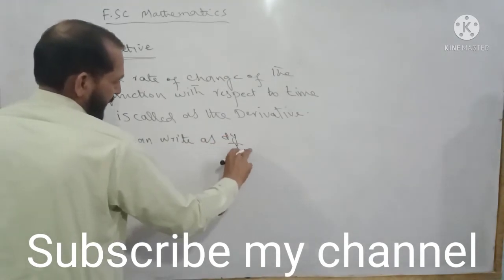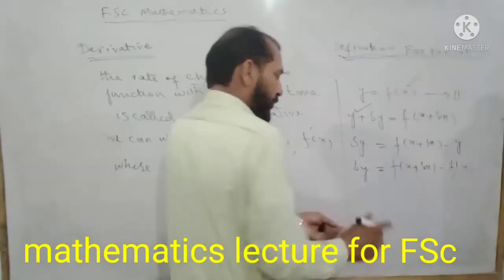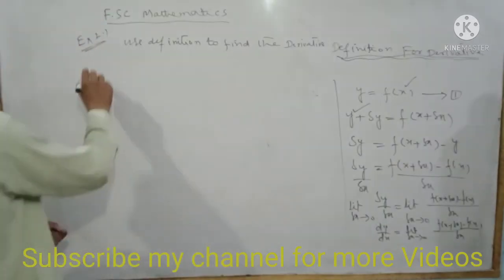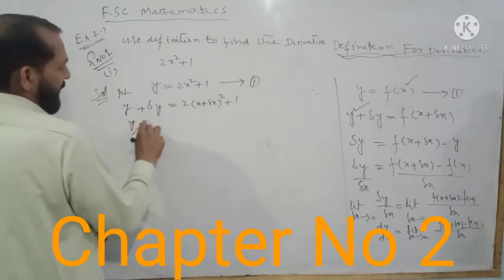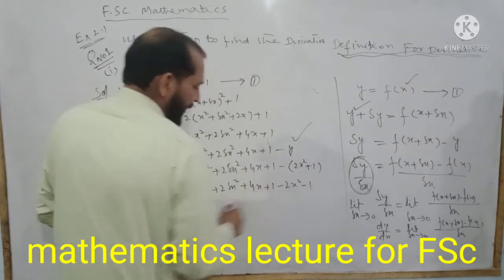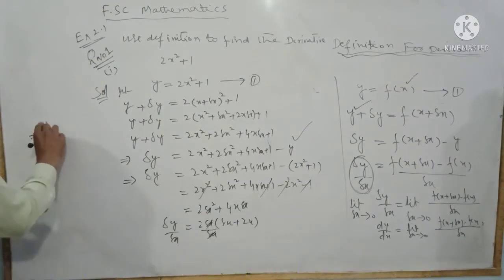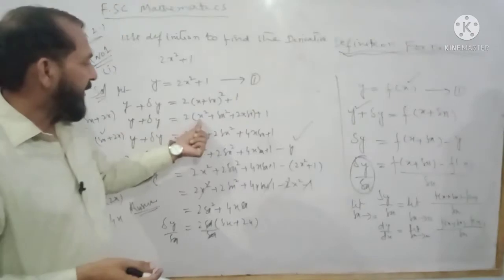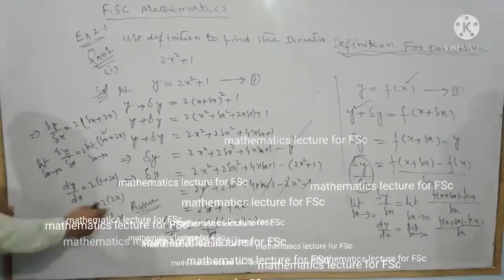Mathematics FSc Chapter No 2 Derivatives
Mathematics Lecture For FSc Chapter No 2 Derivatives Exercise No 2.1

Dear Students, I’m Your Math Tutor Mr. Haq Nawaz Kawish
I’m a Certified Mathematics Teacher & Professor. I’ve More Than 25 Years of Experience in Teaching Mathematics.

I’ve Made This Channel To Help Our Students To Get More Accurate Concepts About There Math Solving Problems, And Basic Concepts Are Clear at Student Levels Easy, And helpful. Here at Our Channel, You Can Find Videos Related to Math Solving Problems For middle school, high school, college, and University levels. I’ve Made Courses On 9th, 10th 11th 12th or O’Level & A’Level Mathematics.